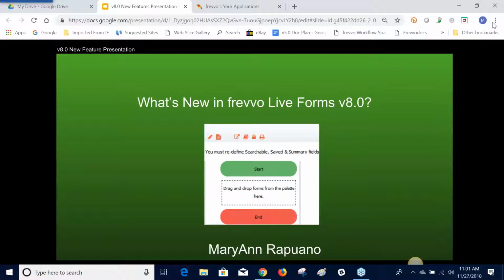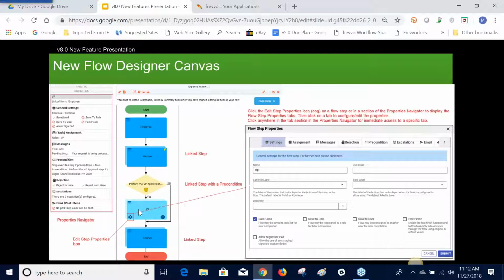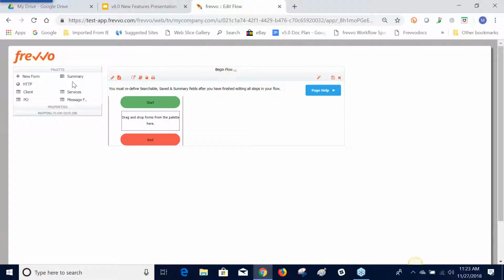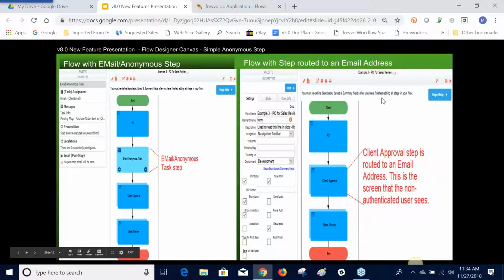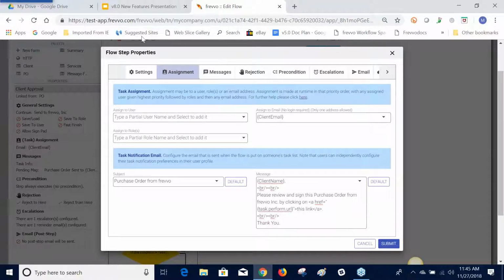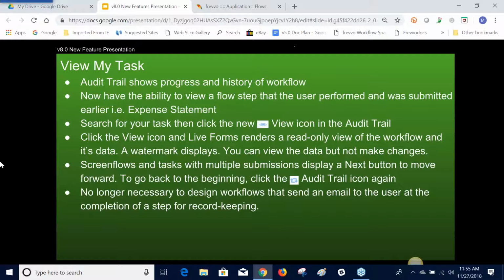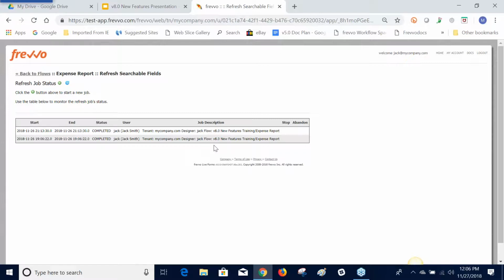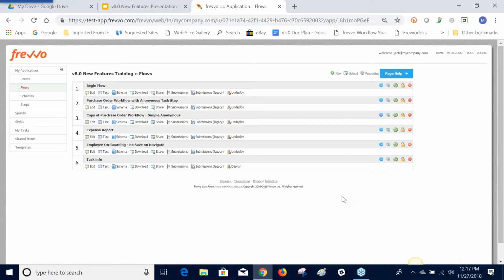2018 11 27 11 00 Mini Training v8 0 New Features